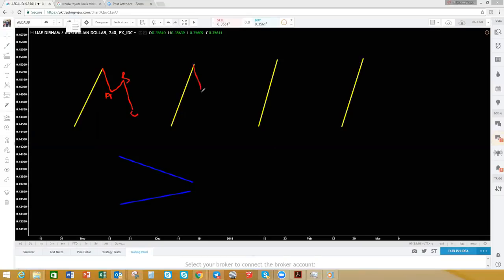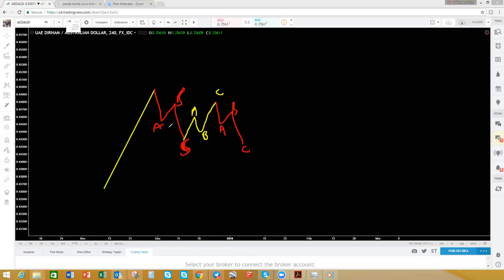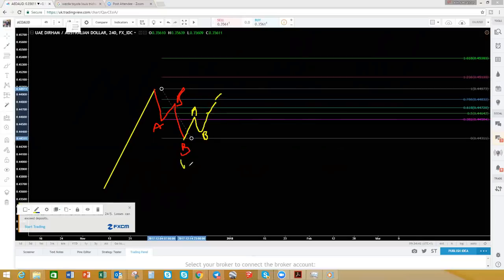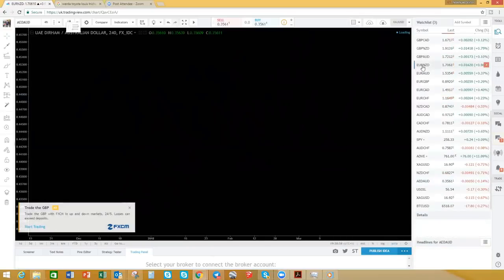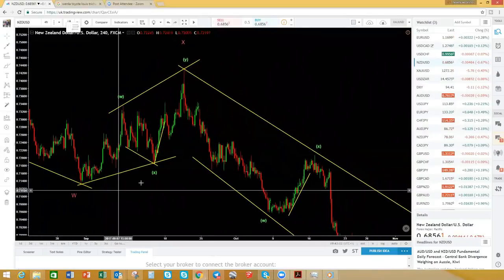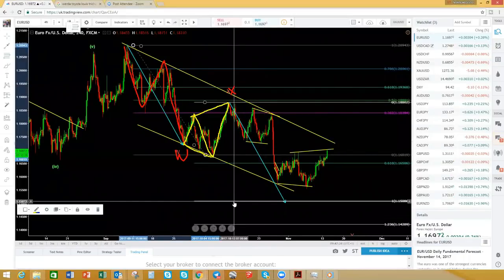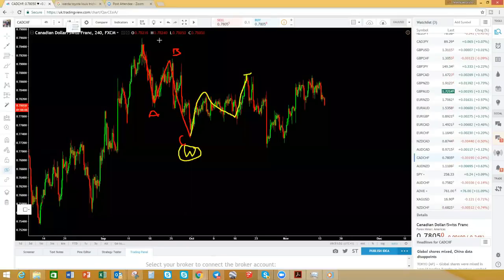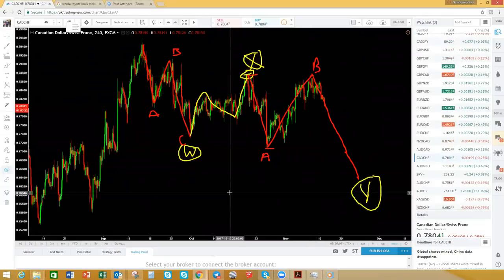How to Trade the WXY and WXYXZ correction LIKE A PRO!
This video will show you how to trade the Elliot Wave WXY and WXYZ correction, pin pointed to the pip -" I Wave Differently"